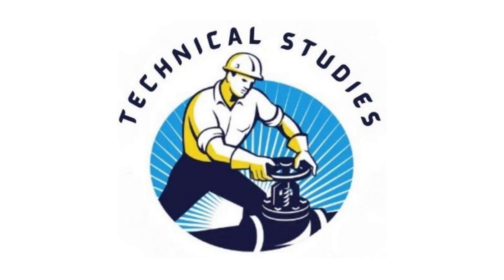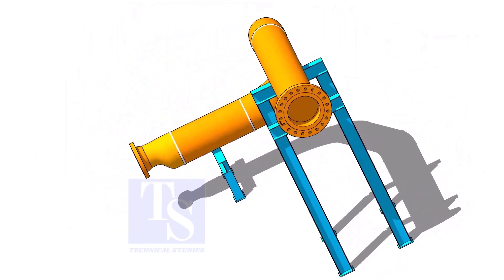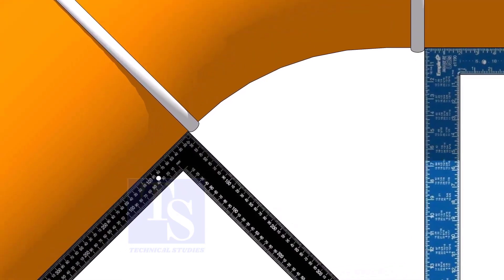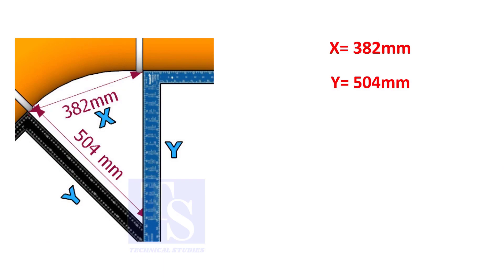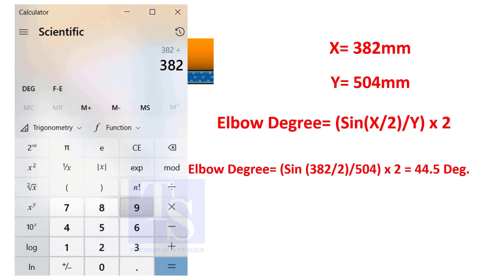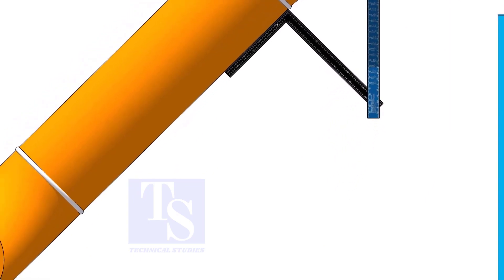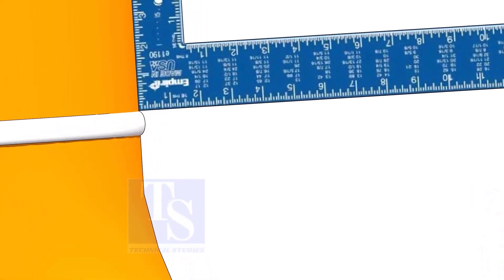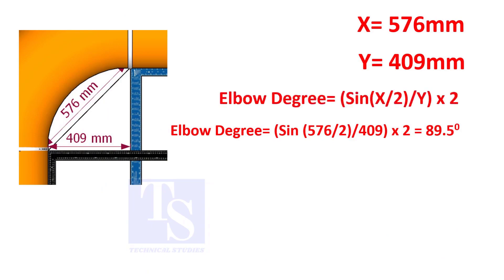How to find the degree of an existing elbow.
How to find the degree of an existing elbow. @technicalstudies.